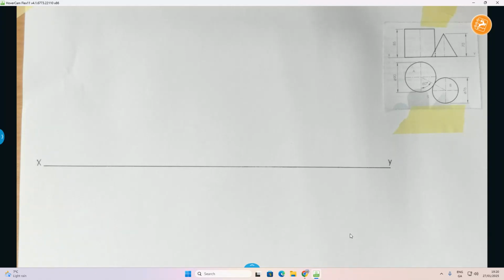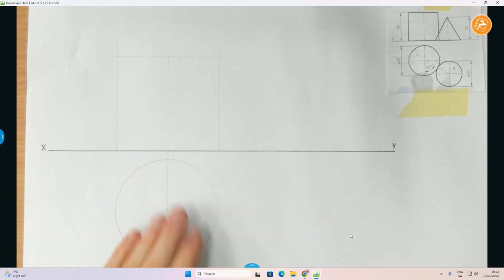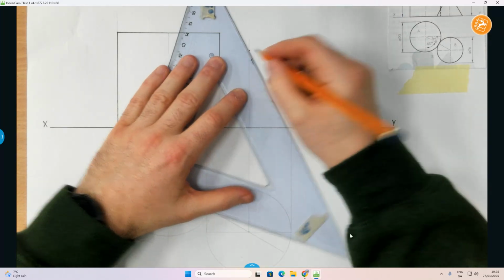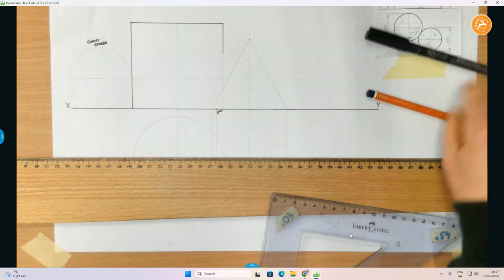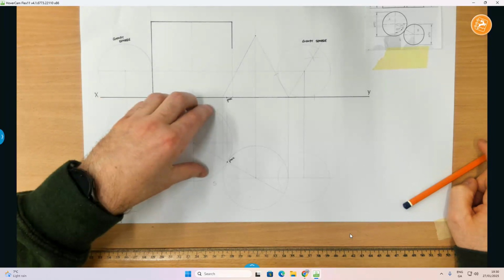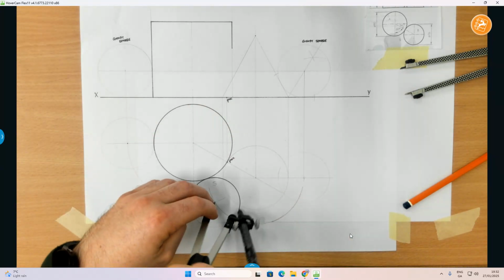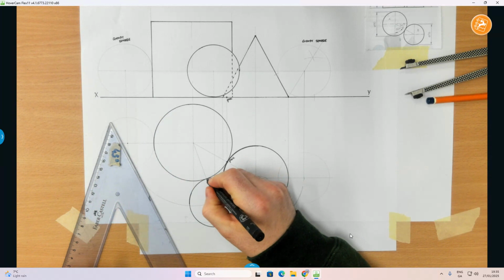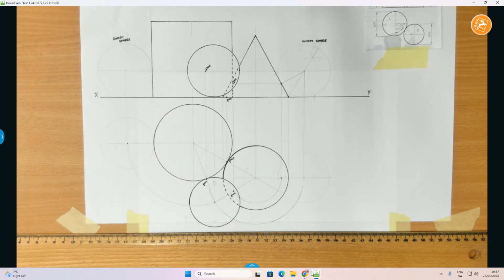Solids in Contact - 3 Solids Problem